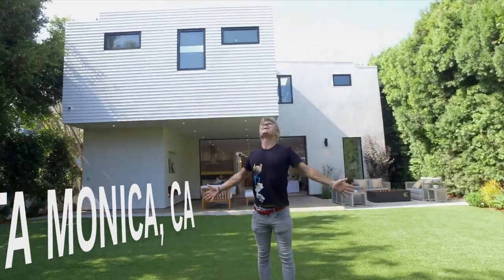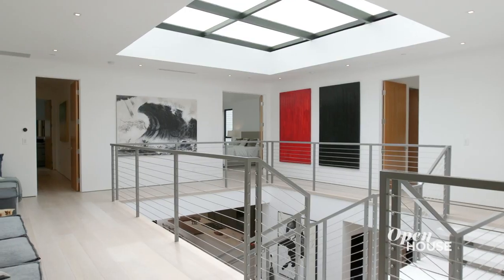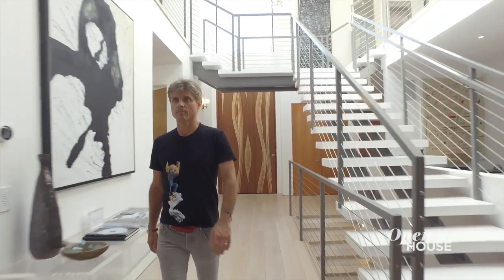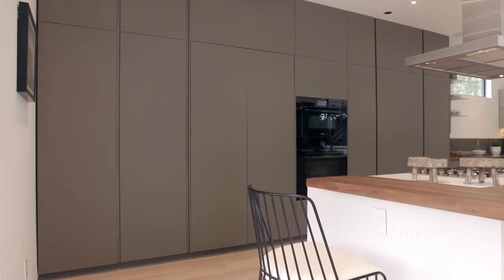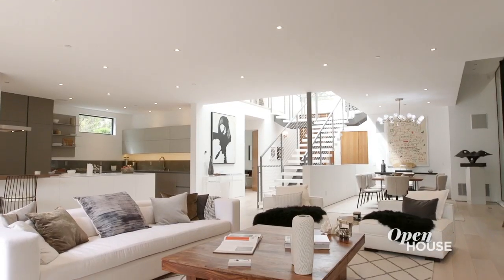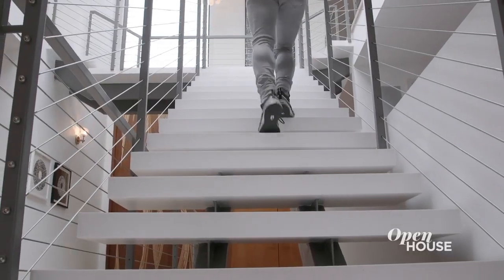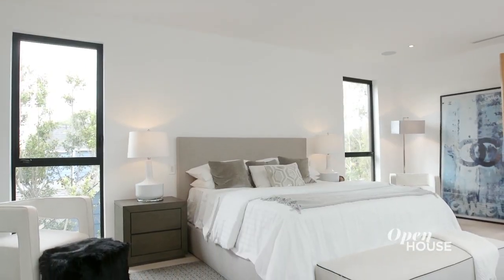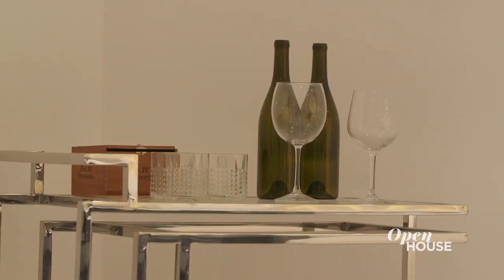Form and Function with Mario Romano - Open House TV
Check out Mario Romano's new Santa Monica project that marries form and function using Corian® Solid Surface as shown on NBC's Open House.